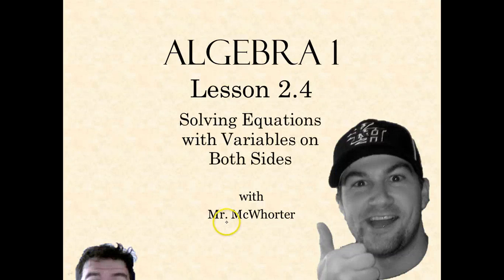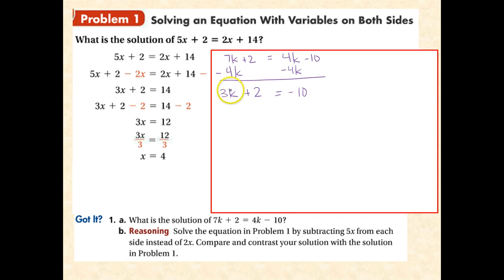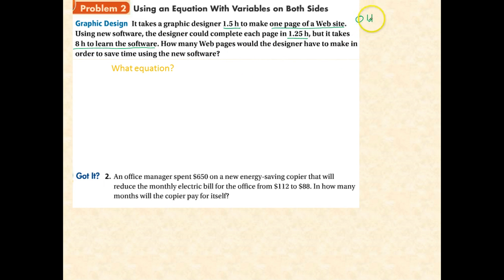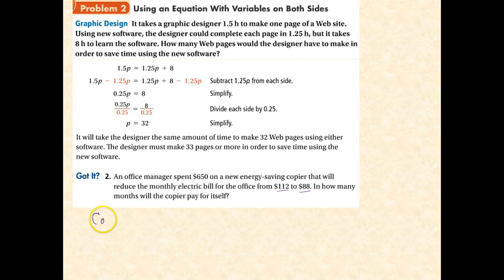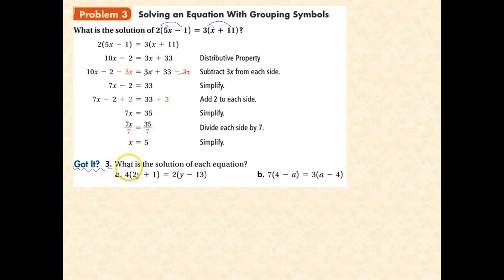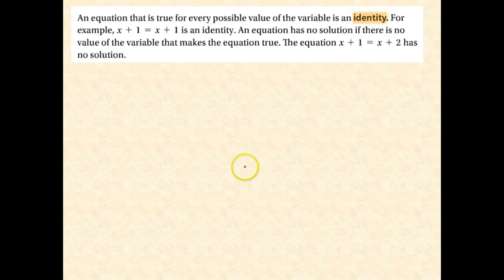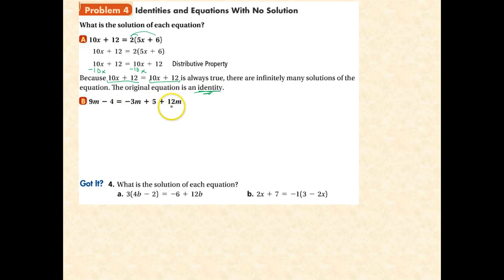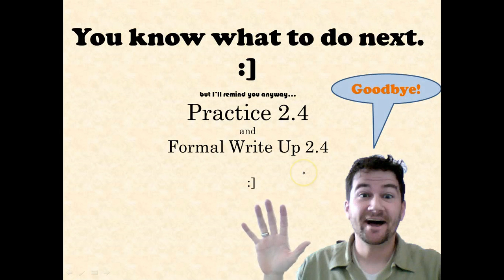ALG1 Lesson 2 4